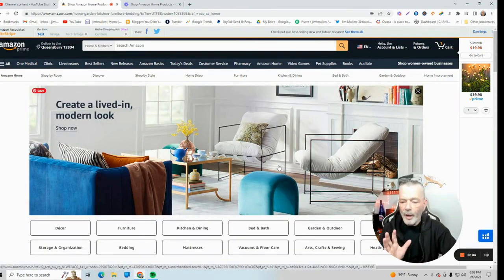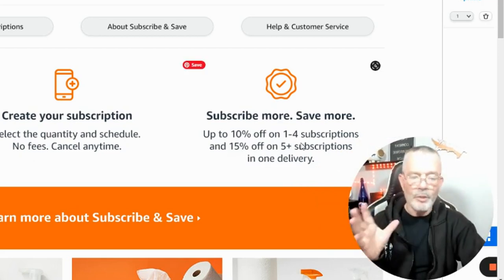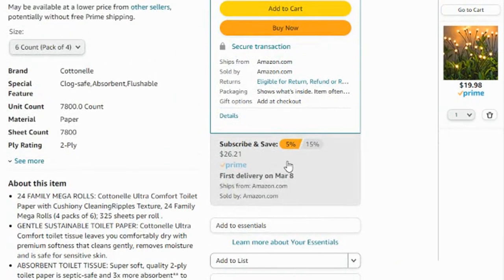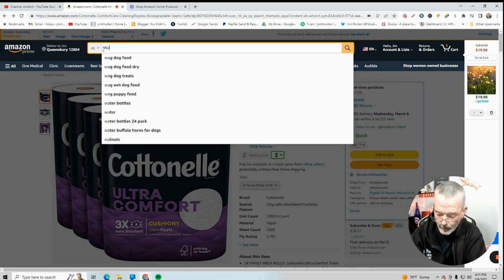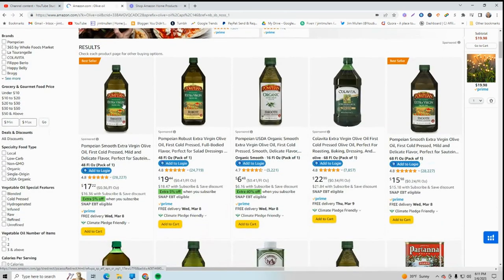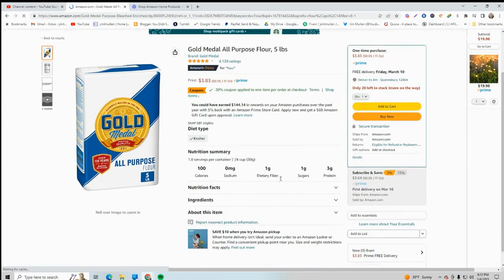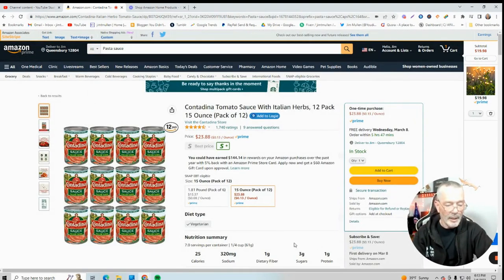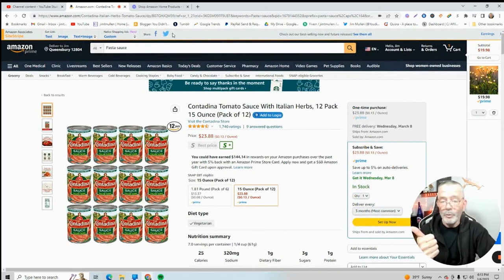Save 15% For Life At Amazon On Stuff You Buy Already!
Hey there, Amazon lovers! Do you want to save big on your Amazon purchases? Of course, you do! Who doesn't love a good deal? Well, I have some great news for you! Yes, you heard that right - for LIFE!

No need to worry about searching for coupons or waiting for sales to come around. With this amazing Amazon hack, you'll save on every purchase you make on Amazon, no matter what it is! And the best part? It's super easy and straightforward, anyone can do it!

So, if you want to start saving money and get excited about shopping on Amazon, make sure you watch this video until the end. Trust me, it's going to be worth it!

And here are some hashtags to help you find more great content on this topic

Amazon Live